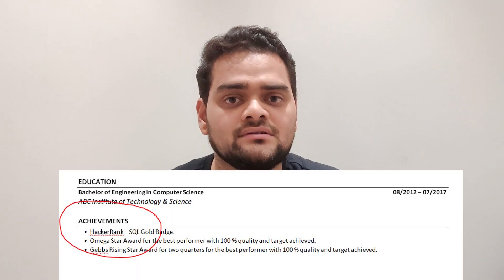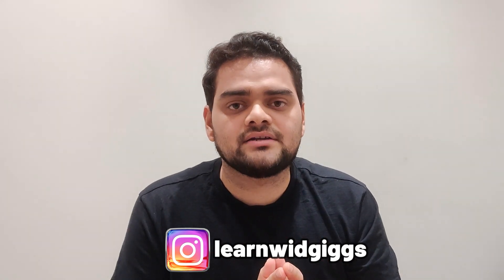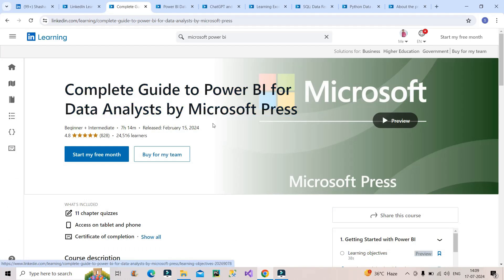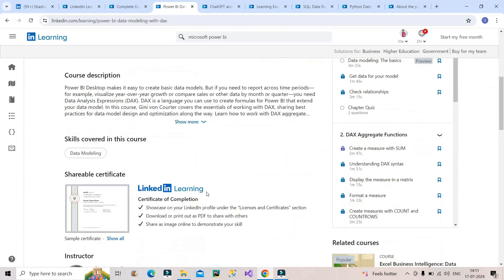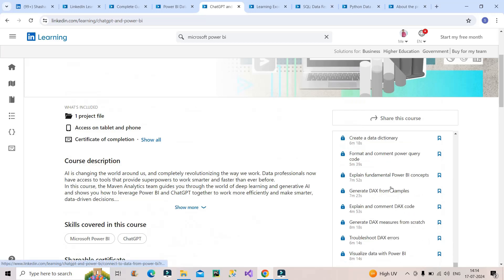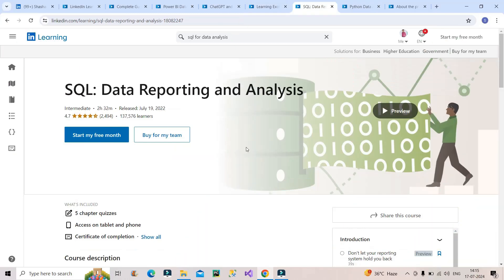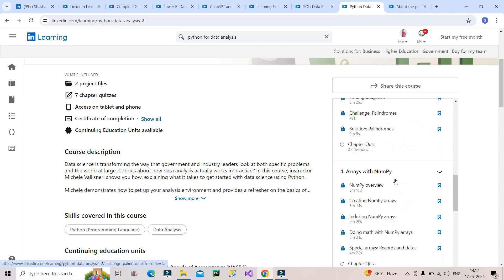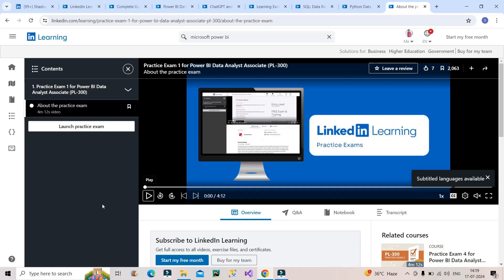FREE Certificates in Power BI | SQL | Excel | Python 😲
Stuck?